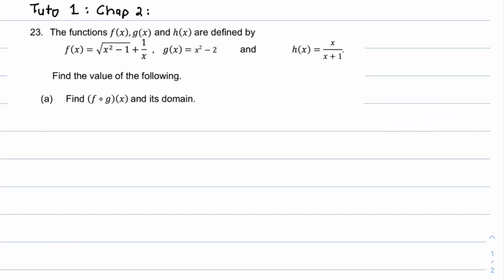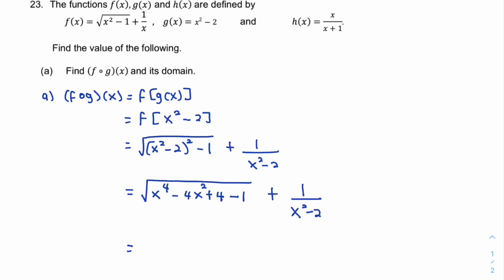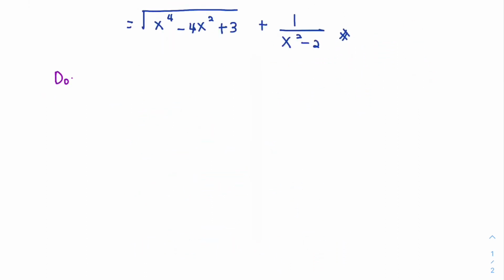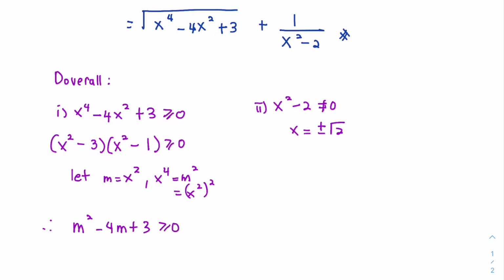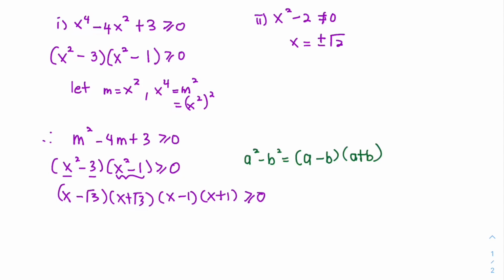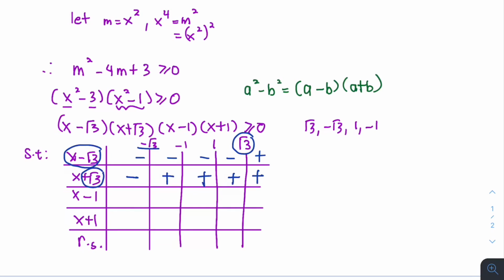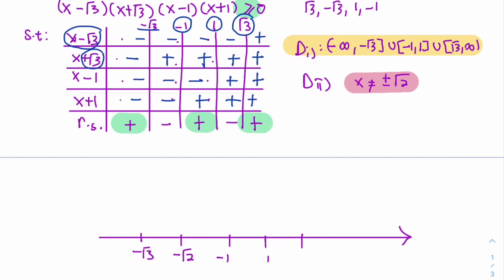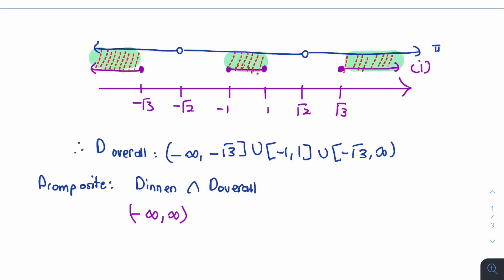Finding Composite Function & Its Domain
Tutorial 1 Chap 2 workbook no 23